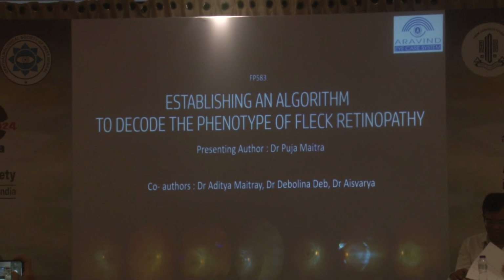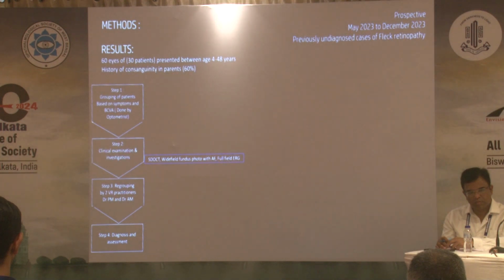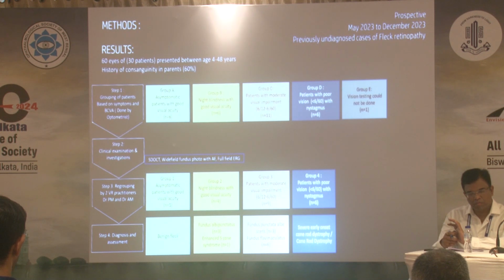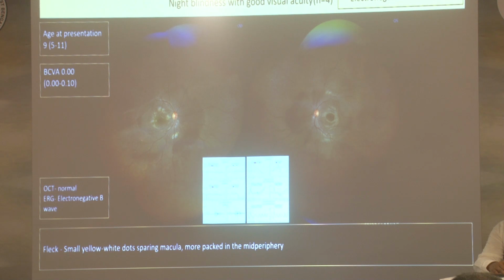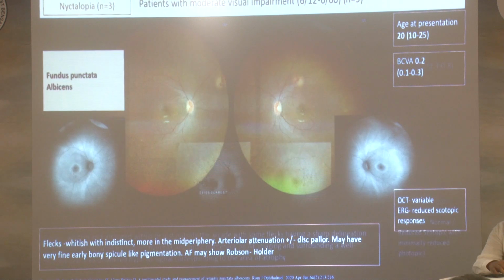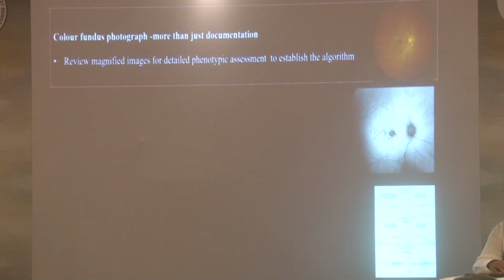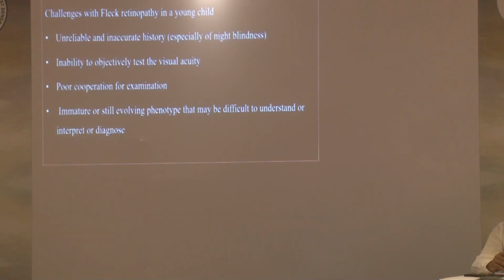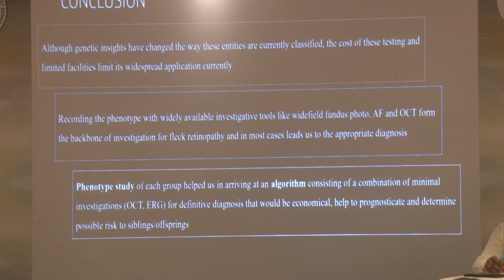AIOC2024 Free Paper Diabetic Retinopathy & Medical Retina II FP583 Establishing an